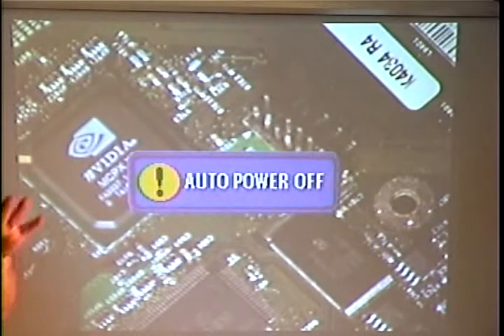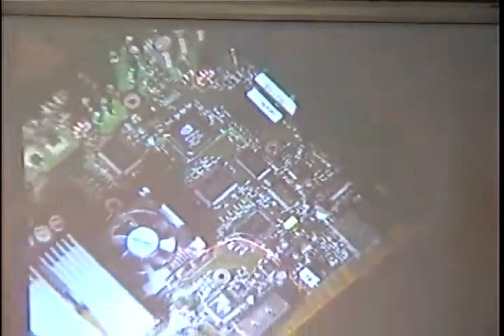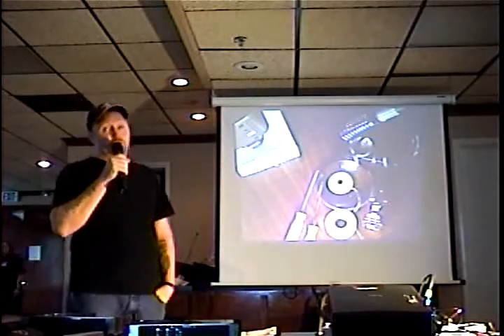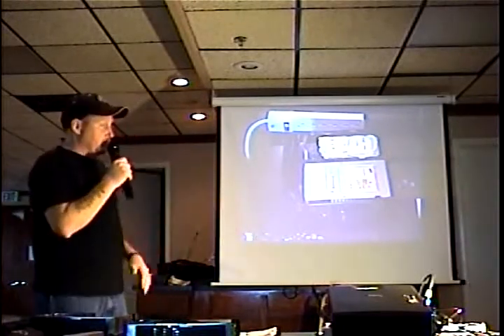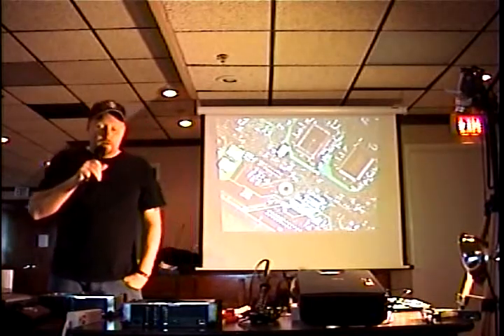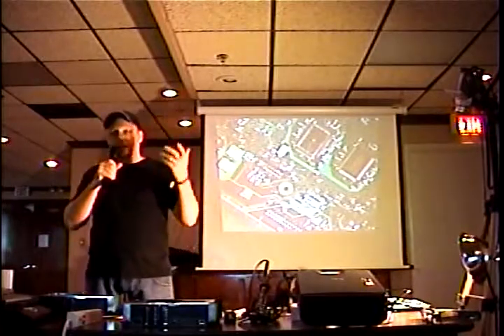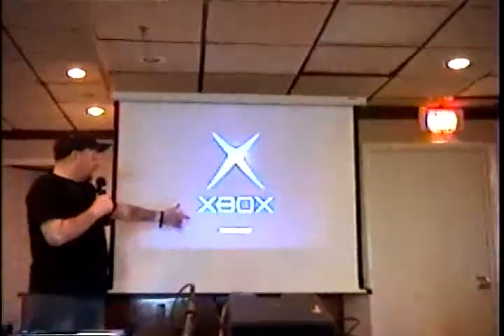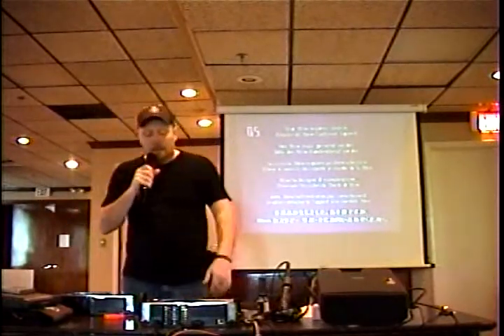Inside the XBox - Woofus